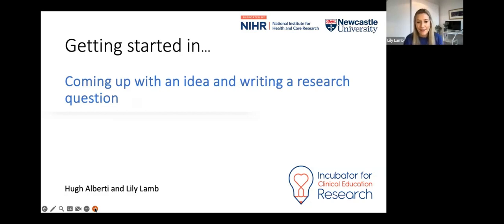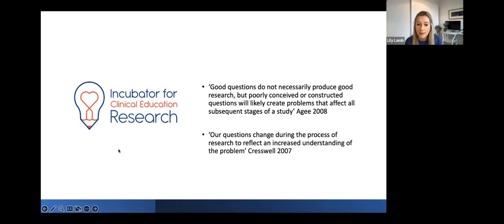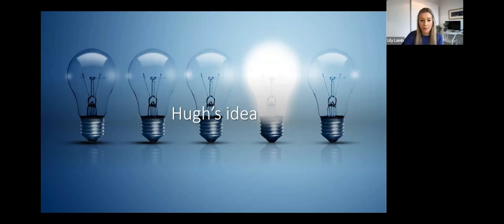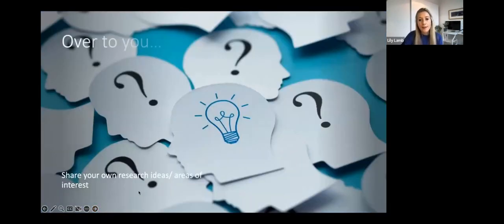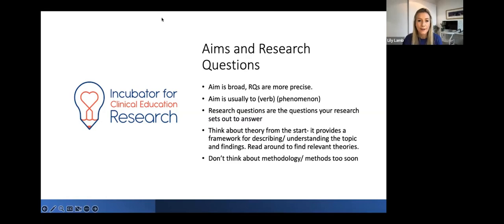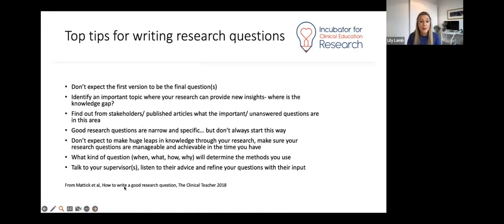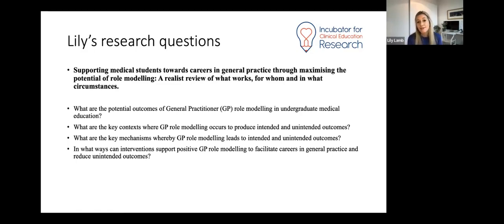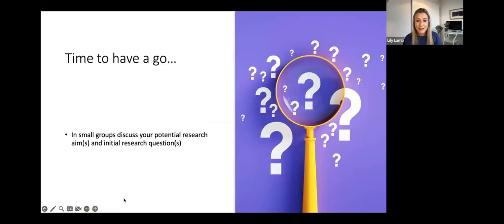Getting Started in ... Writing a research question